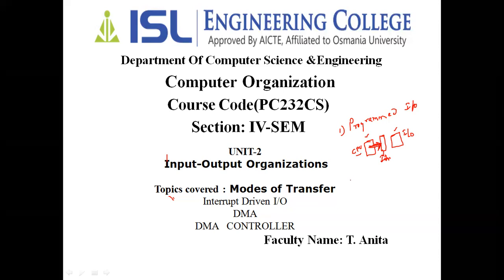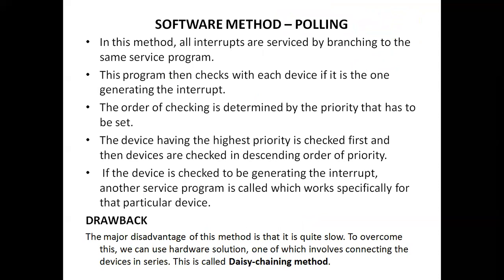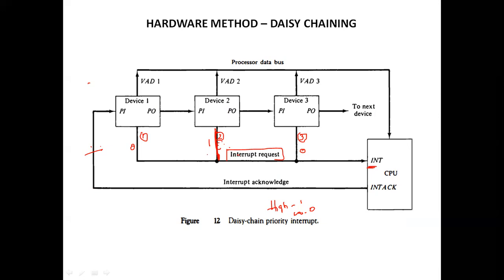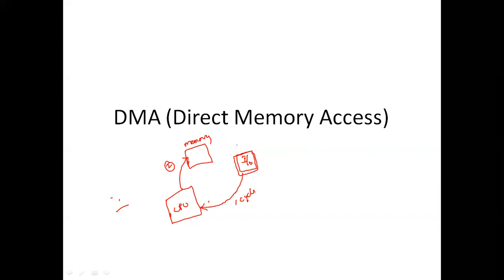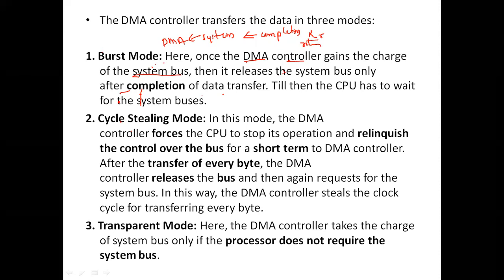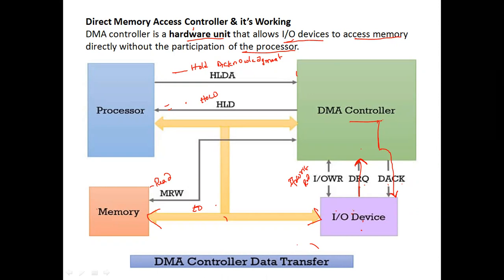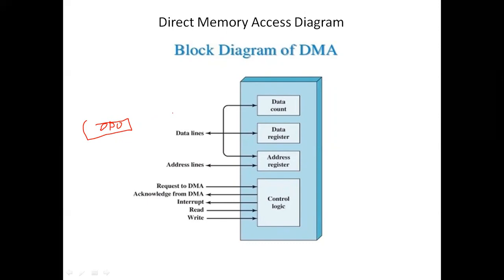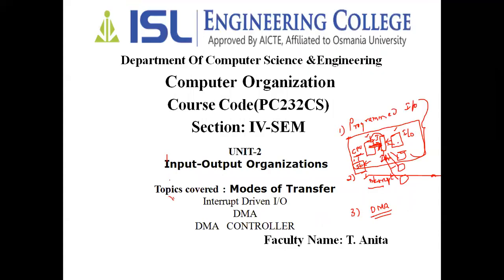IT Lecture - 11 UNIT-2 DMA Introduction,DMA transfer and DMA controller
DMA Introduction,DMA transfer and DMA controllerDMA Introduction,DMA transfer and DMA controller